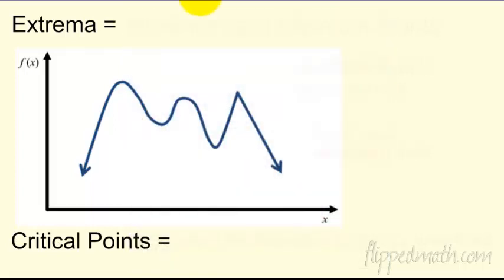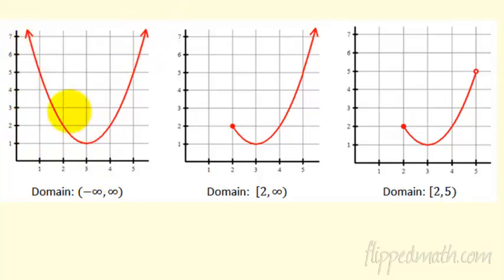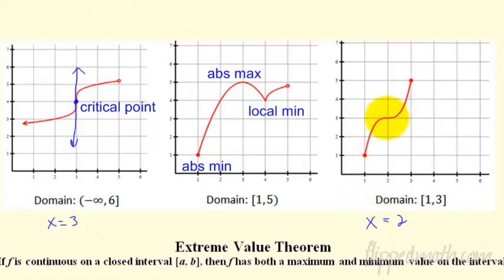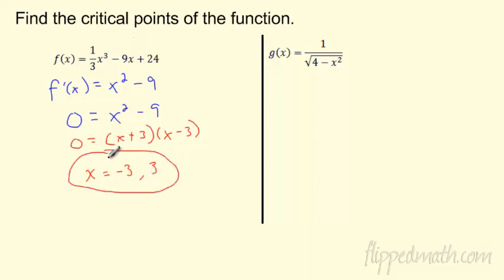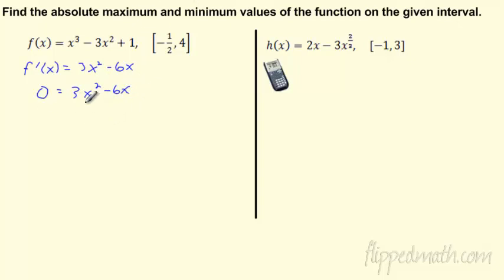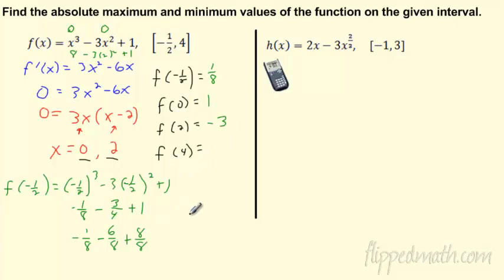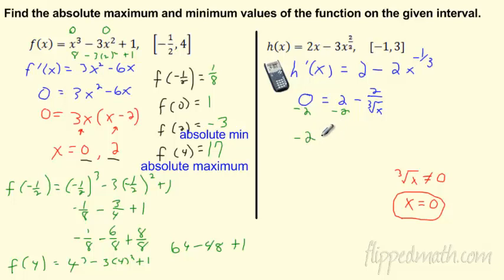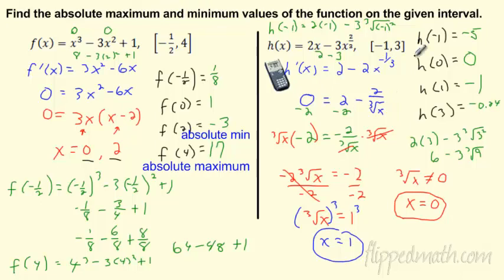5.1 Extrema on an Interval